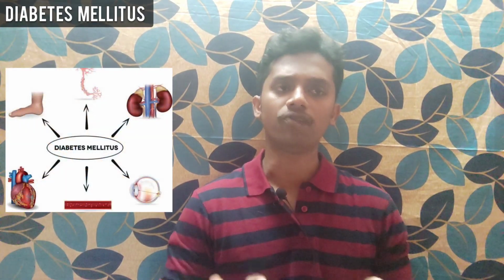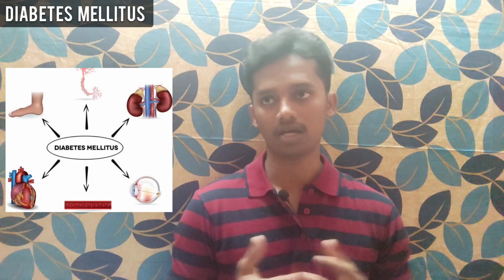Introduction to Diabetes Mellitus Disorder - Causes & Types